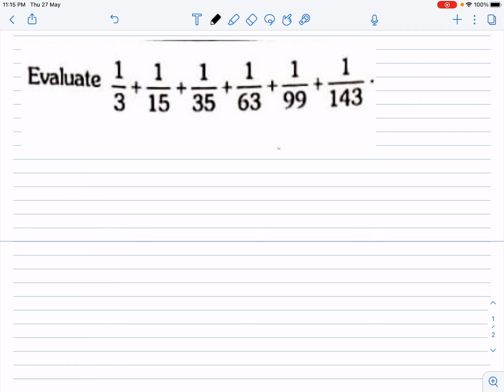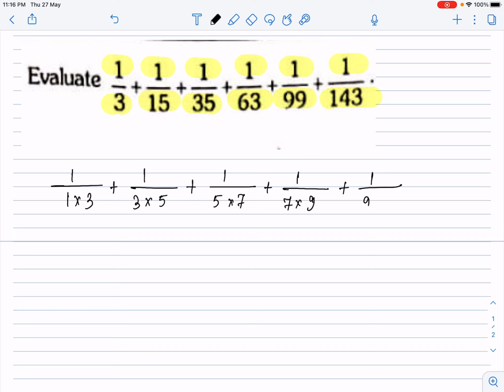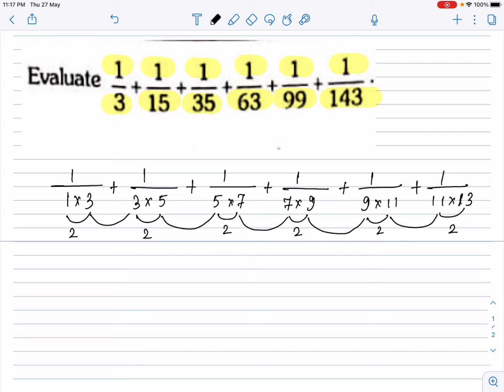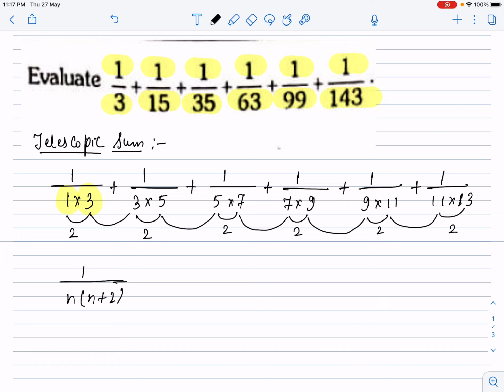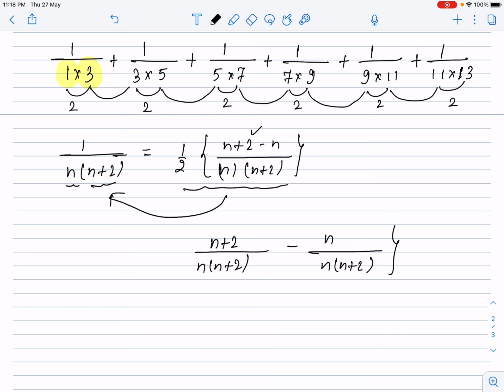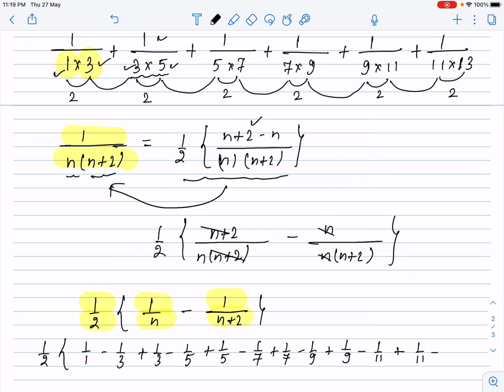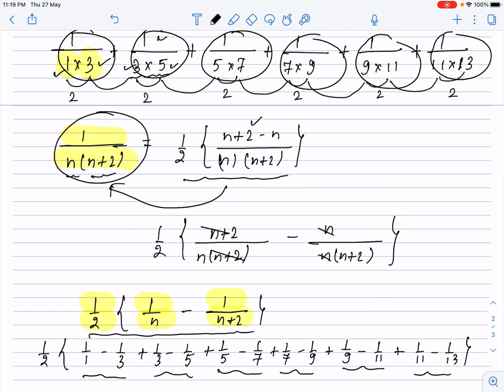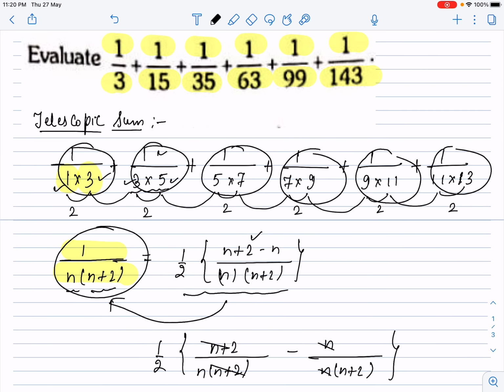PRMO / RMO / IMO Mathematics : Algebra Question 2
IIT-JEE

I will be going to solve 1000+ PRE RMO sample problems in this series. Don’t forget to press Bell icon to get instant updates on latest videos.